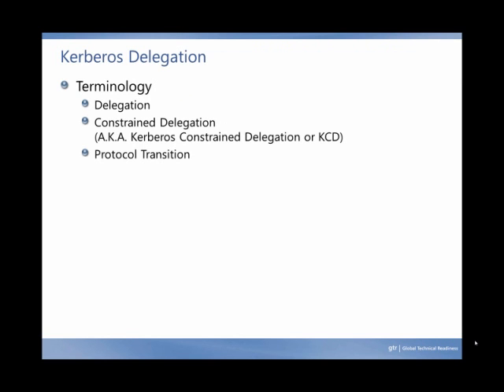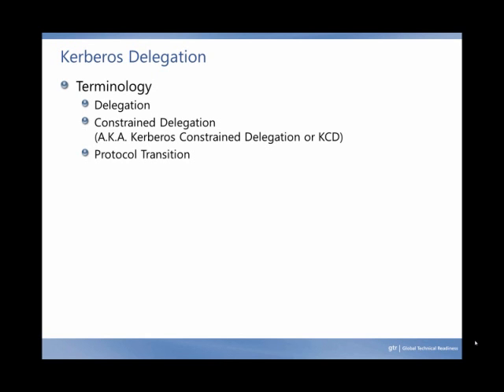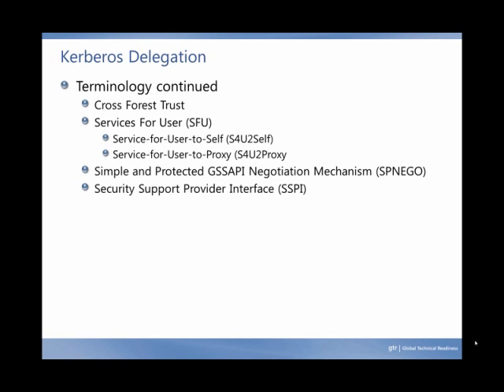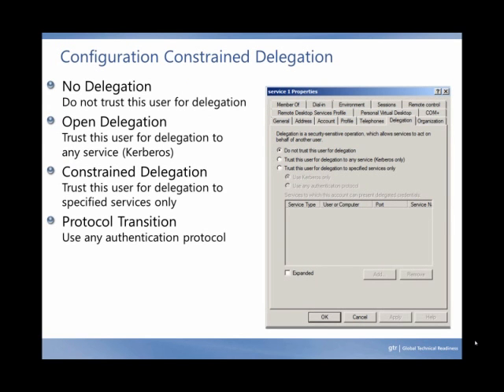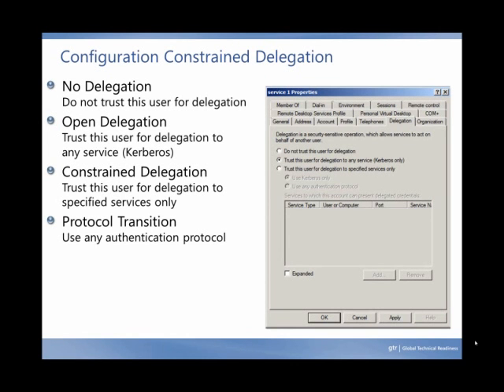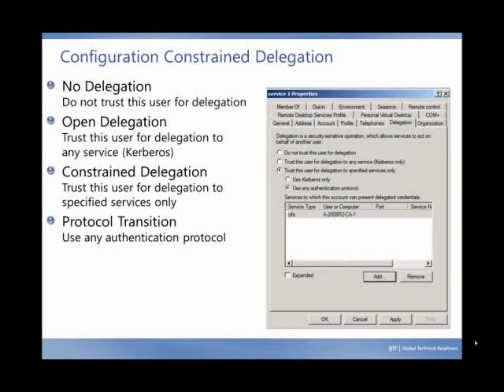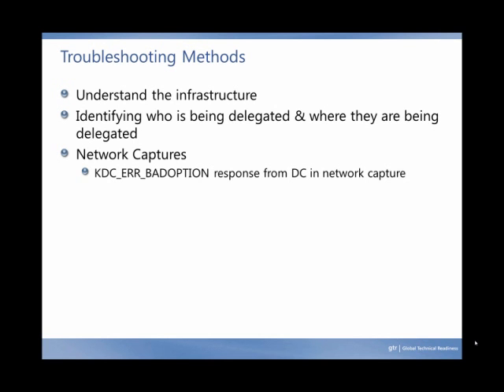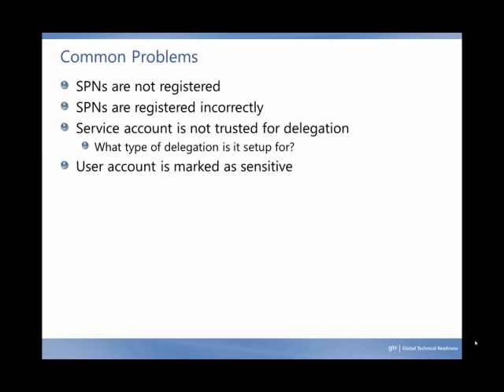Troubleshooting Kerberos Constrained Delegation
Welcome to a short clip about Troubleshooting Kerberos Constrained Delegation. If you have not done so already, I would recommend viewing the video on Troubleshooring Kerberos Delegation. This clip is built on the fundamentls of Kerberos Delegation. It is important to understand the fundamentals before moving on to Constrained Delegation. During this clip we'll cover what Kerberos Delegation is, how it differs from simple Delegation, and how to generally troubleshoot it.